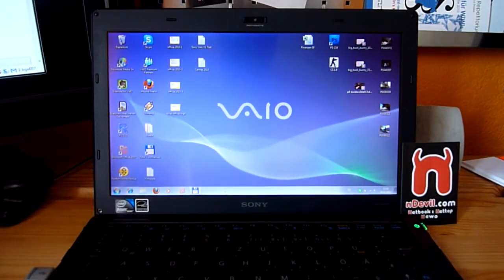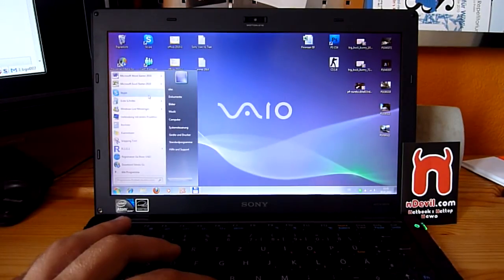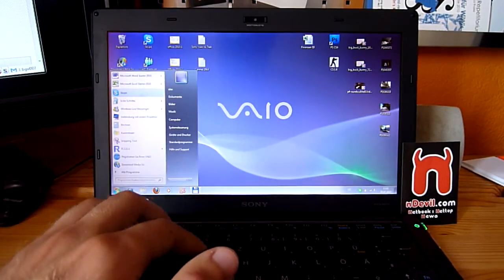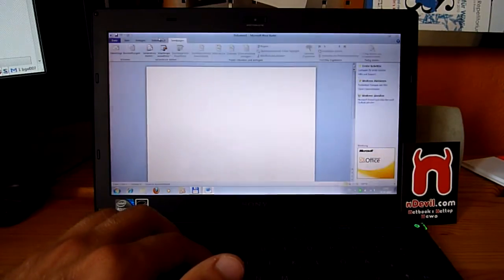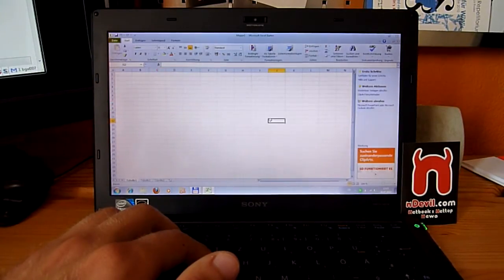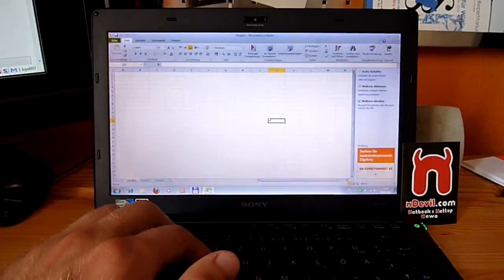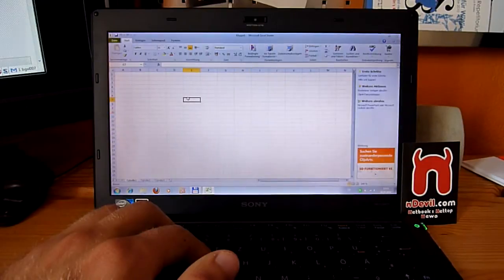Microsoft Office 2010 Starter Test on Netbook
- Short demonstration of the new Starter Version of Office 2010 on a netbook. It is not a Shareware but has Advertisement. Word and Excel only!